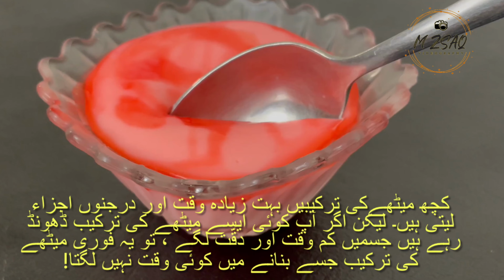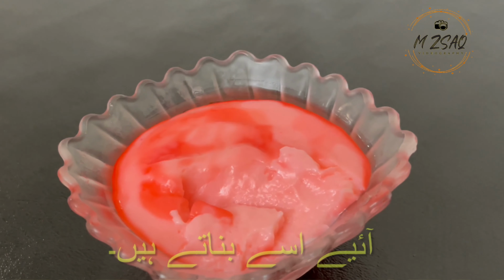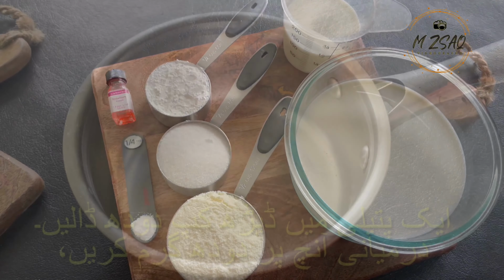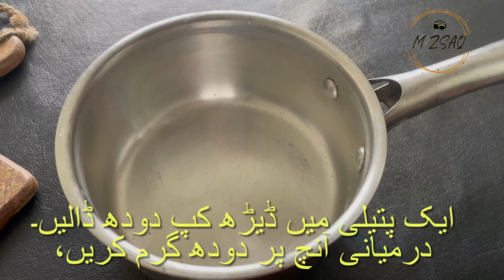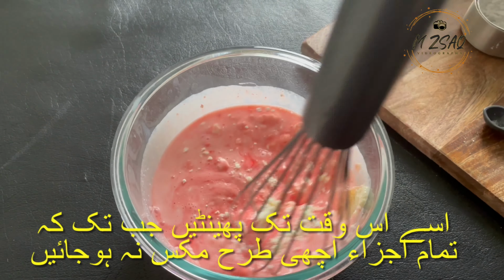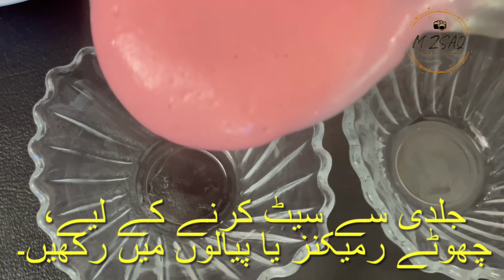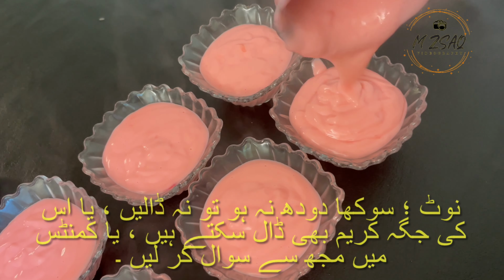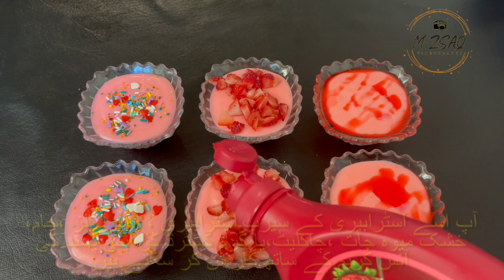Strawberry Custard | کسٹرڈ پاؤڈر کے بغیر اسٹرابیری کسٹرڈ | اردو ریسیپی | Eggless Custard recipe 🍓🍮